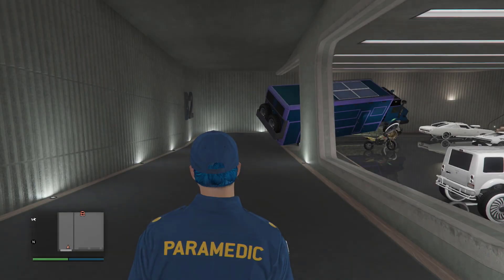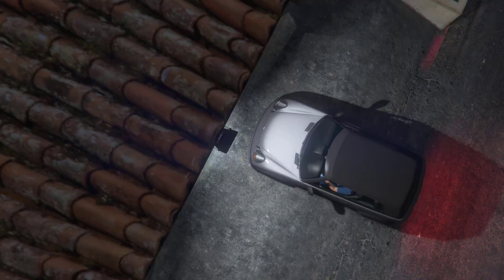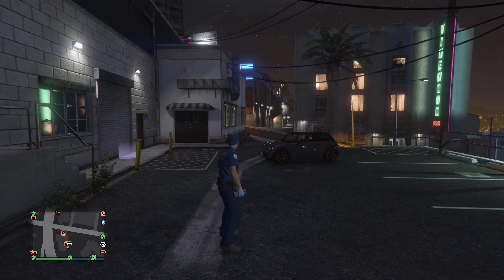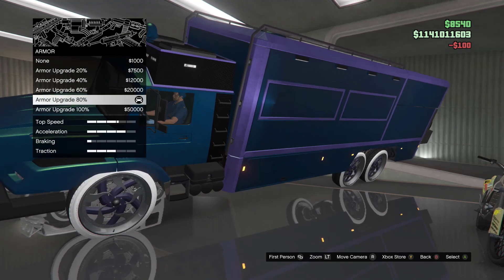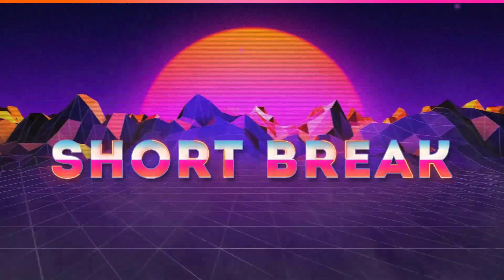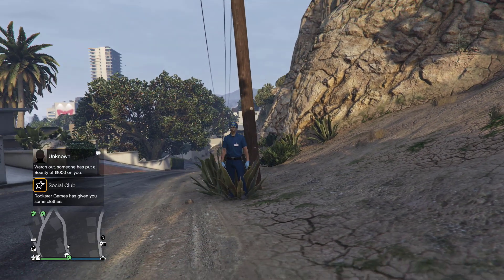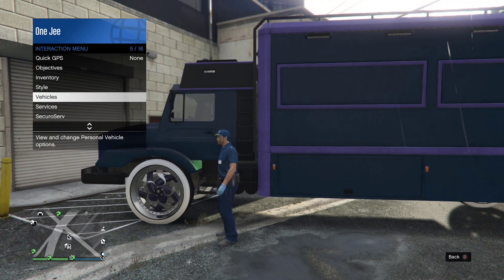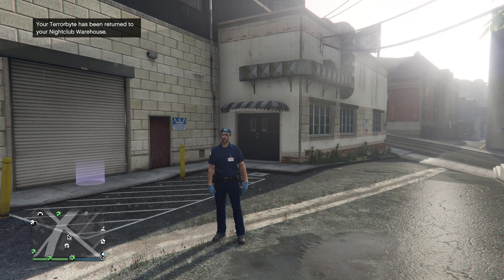HOW TO FIX DEAD SPOT / EMPTY TERROBYTE SPOT IN GTA ONLINE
Tag...